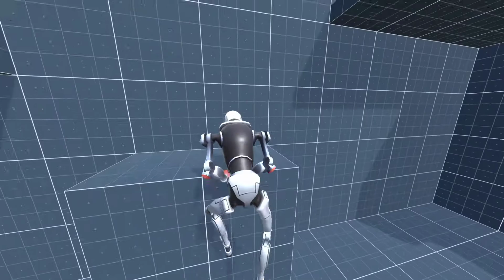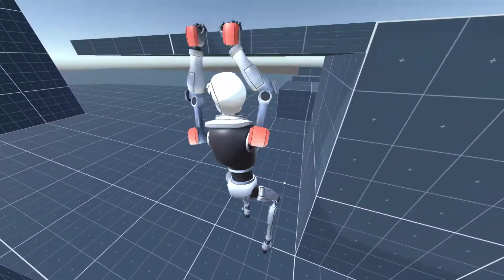Unity Character Controller: Update #8 - Re-targeting and Jump grabbing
The eighth update to the character controller series.